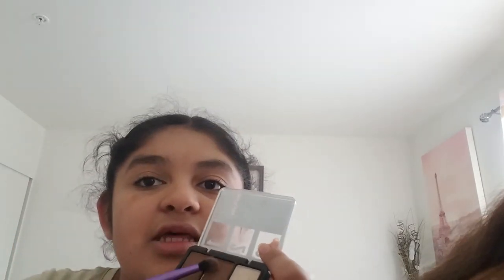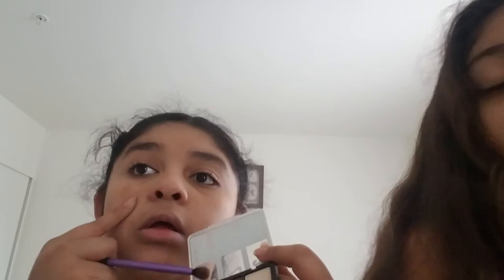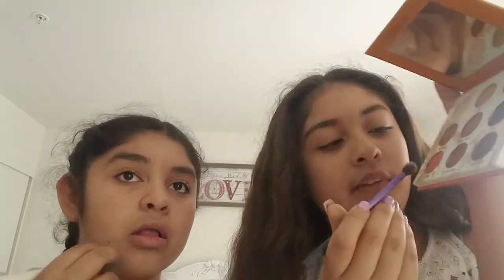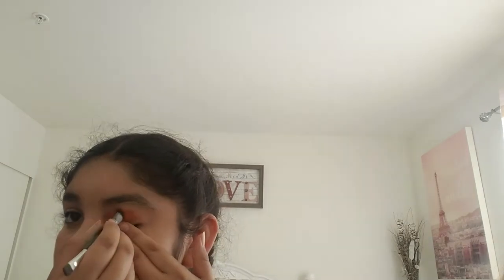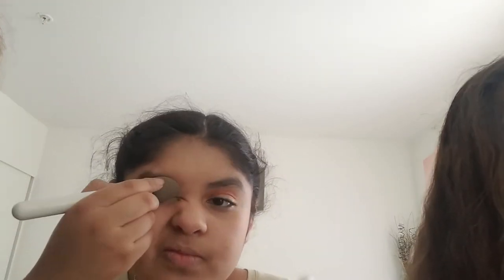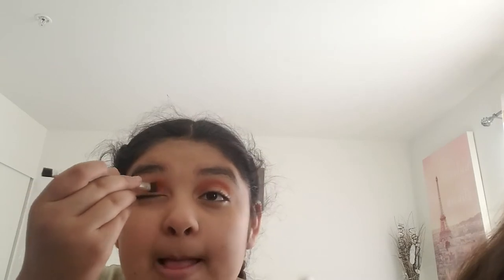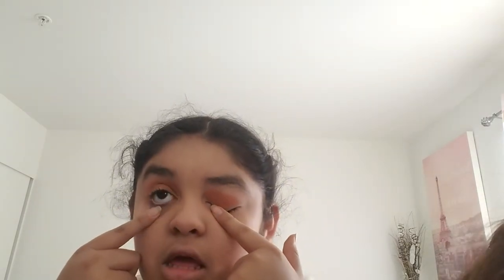Coping my sisters makeup